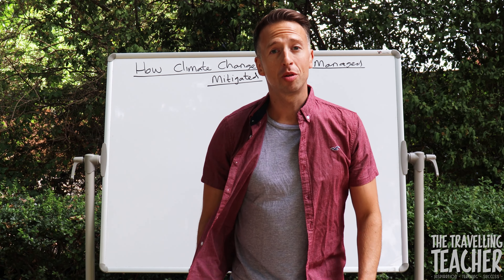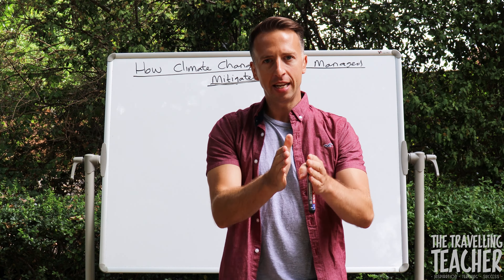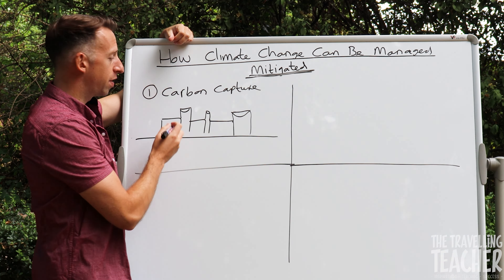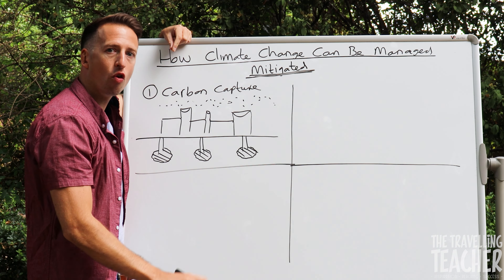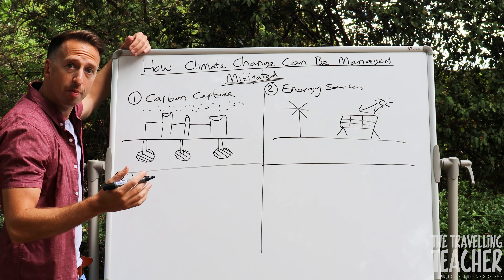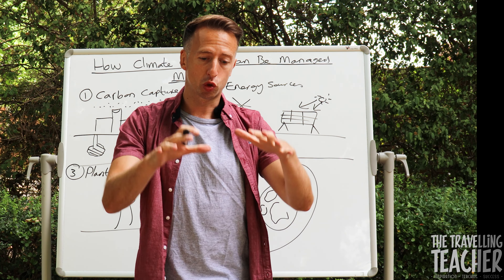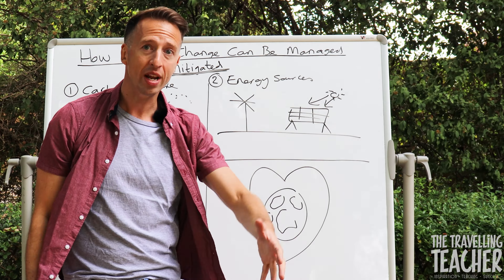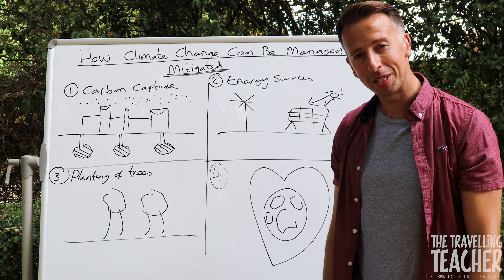GCSE GEOGRAPHY. CLIMATE CHANGE. MITIGATION. 2024 exams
Visit this site and find out how you can become a member and achieve an outstanding Geography grade!